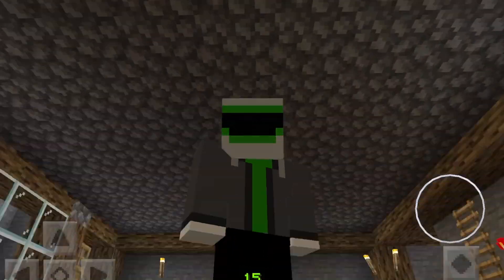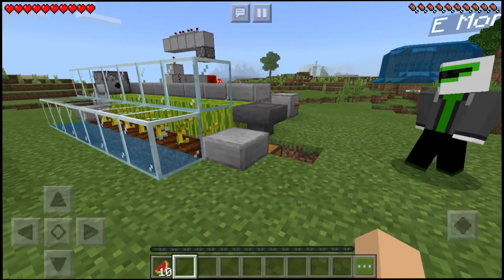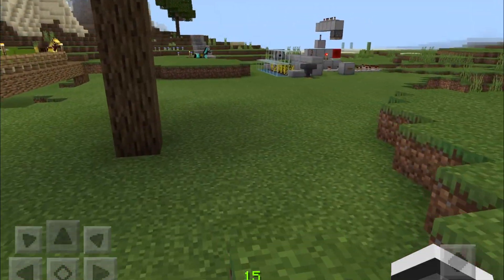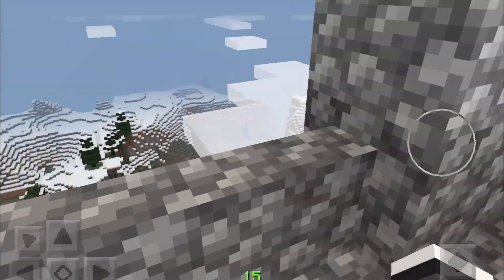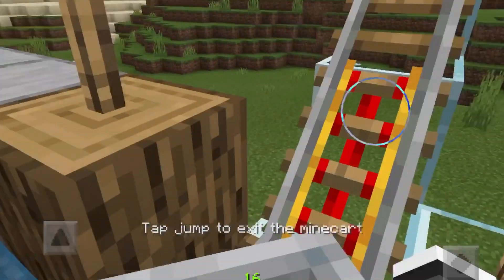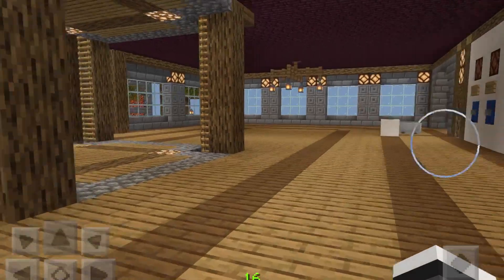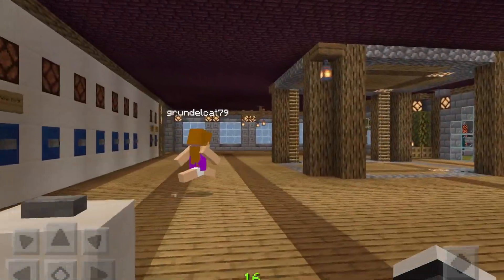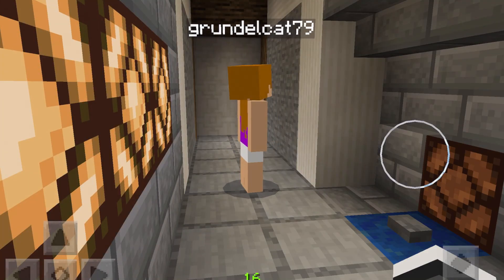Minecraft survival world tour! (feat. Gracie)!!!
In this video, I show you all the cool things I built in minecraft like cool buildings and awesome red stone stuff I created all in survival mode on my iPad!